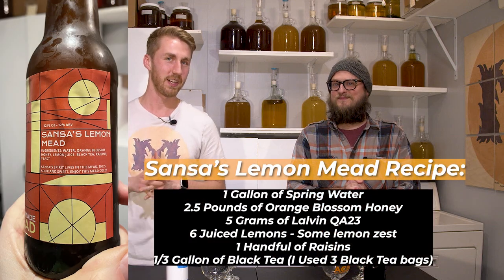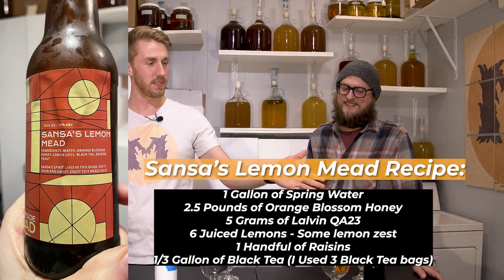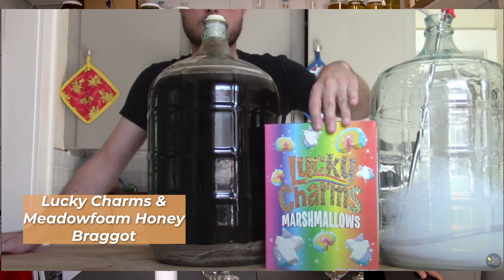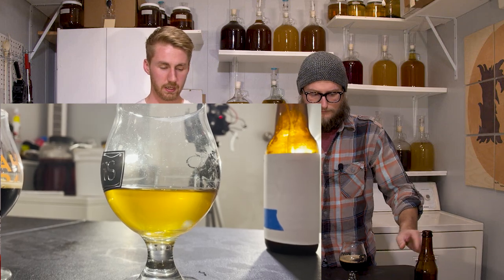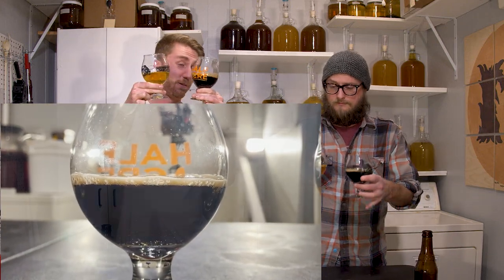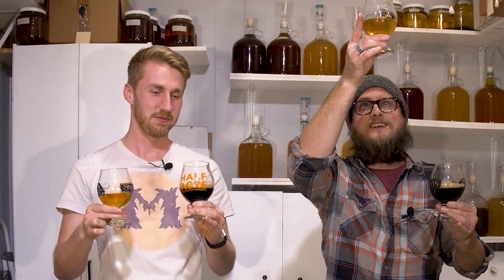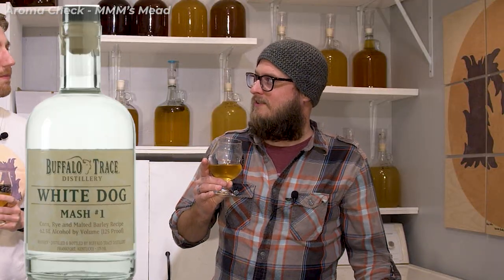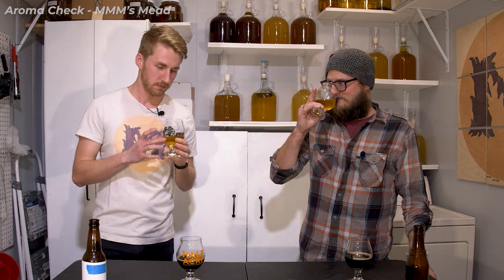Palate Expanders: Episode 2 (My Taste Buds are Broken)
Welcome to Episode 2 of "Palate Expanders"! In this episode BC and I taste two meads that we brought and try to figure out what they are without knowing. I hope you enjoy this episode. Check the links below for the videos of these meads!